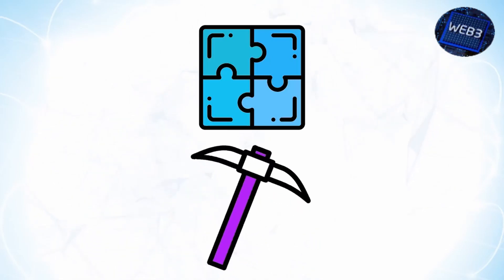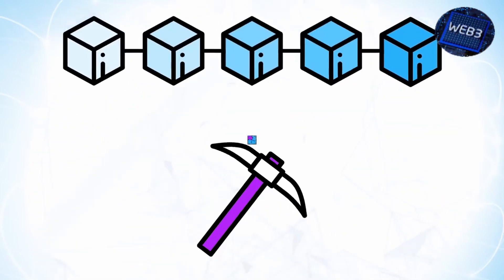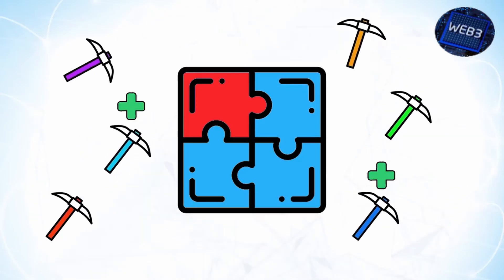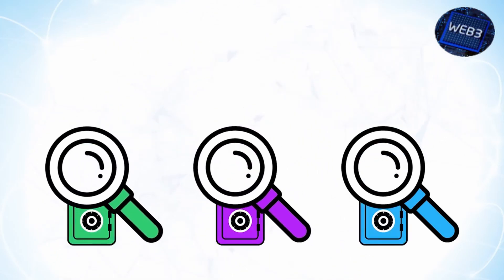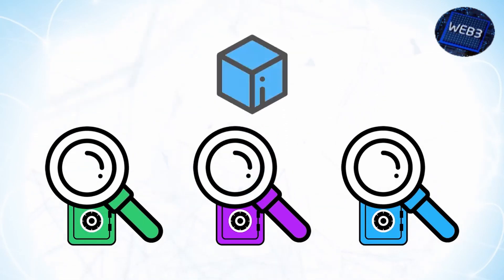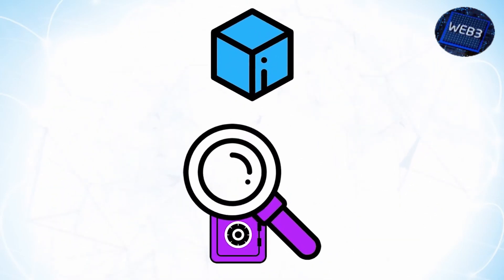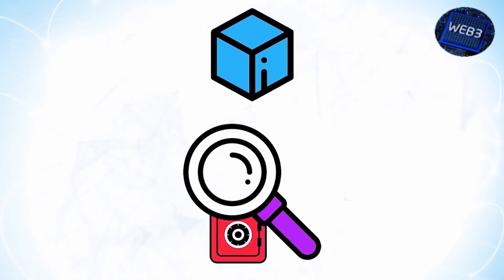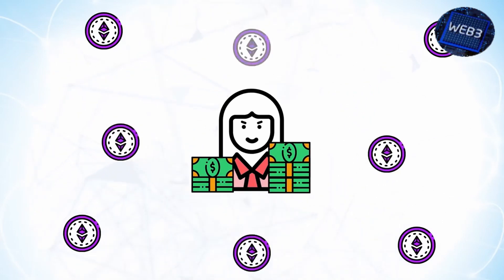Proof of Work vs Proof of Stake | Explained For Beginners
Proof of Work (PoW) and Proof of Stake (PoS) are contrasting consensus mechanisms in blockchain. PoW relies on computational work, as seen in Bitcoin mining, while PoS involves validators holding and staking coins. Understanding these mechanisms is crucial for beginners, as they explore the foundations of blockchain, witnessing the trade-offs between security, energy efficiency, and decentralization inherent in these consensus models.

Proof of Work vs Proof of Stake: Explained,
What is Proof of Work and Proof of Stake?,
Proof of Work vs Proof of Stake: Which is Better?,
How Does Proof of Stake Work?,
How Does Proof of Work Work?,
Proof of Work vs Proof of Stake: Pros and Cons,
Understanding the Basics of Proof of Work and Proof of Stake,
Proof of Work vs Proof of Stake: Which One is More Secure?,
Proof of Work vs Proof of Stake: Which One is More Energy Efficient?,
Proof of Work vs Proof of Stake: What's the Difference?,
Proof of Work vs Proof of Stake: Which One is Better for the Environment?,
What is the Difference Between Proof of Work and Proof of Stake?,
Proof of Work vs Proof of Stake: A Comprehensive Guide,
The Pros and Cons of Proof of Work vs Proof of Stake,
Proof of Work vs Proof of Stake: Which is More Decentralized?,
The Pros and Cons of Proof of Work and Proof of Stake Consensus Mechanisms,
Proof of Work vs Proof of Stake: What are the Key Differences?,
How to Choose Between Proof of Work and Proof of Stake,
Proof of Work vs Proof of Stake: An Overview,
Proof of Work vs Proof of Stake: Which is Easier to Implement?,
Proof of Work vs Proof of Stake: What You Need to Know,
Proof of Work vs Proof of Stake: Which is More Resistant to 51% Attacks?,
Proof of Work vs Proof of Stake: Which One is More Scalable?,
Proof of Work vs Proof of Stake: Which One is More Trustworthy?,
Proof of Work vs Proof of Stake: Which is More Fair?,
Proof of Work vs Proof of Stake: Which is More Consistent?,
Proof of Work vs Proof of Stake: Which One is More Stable?,
Proof of Work vs Proof of Stake: Which One is More Robust?,
Proof of Work vs Proof of Stake: Which One is More Democratic?,
Proof of Work vs Proof of Stake: Which One is More Accessible?,
Proof of Work vs Proof of Stake: Which One is More Transparent?,
Proof of Work vs Proof of Stake: Which One is More Predictable?,
Proof of Work vs Proof of Stake: Which One is More Efficient for Micropayments?,
Proof of Work vs Proof of Stake: Which is Better for Privacy?,
Proof of Work vs Proof of Stake: Which One is More Cost-Effective?,
Proof of Work vs Proof of Stake: Which is Better for Smart Contracts?,
Proof of Work vs Proof of Stake: Which is More Secure Against Sybil Attacks?,
Proof of Work vs Proof of Stake: Which One is More Fault-Tolerant?,
Proof of Work vs Proof of Stake: Which One is More Robust Against Network Congestion?,
Proof of Work vs Proof of Stake: Which is Better for Decentralized Finance?,
Proof of Work vs Proof of Stake: Which One is More Sustainable?,
Proof of Work vs Proof of Stake: Which One is More Resilient to DDoS Attacks?,
Proof of Work vs Proof of Stake: Which One is More Resistant,